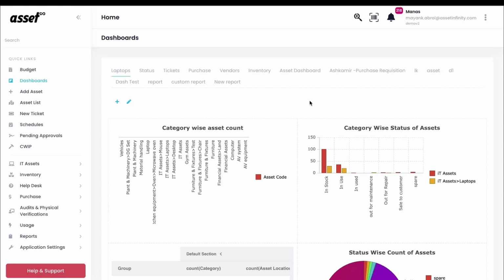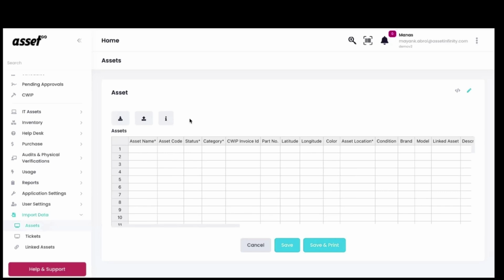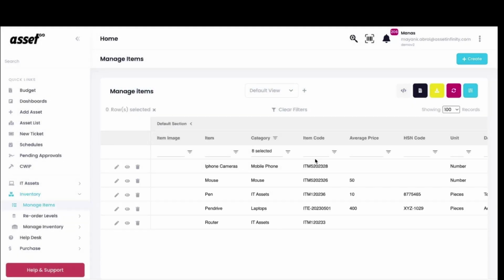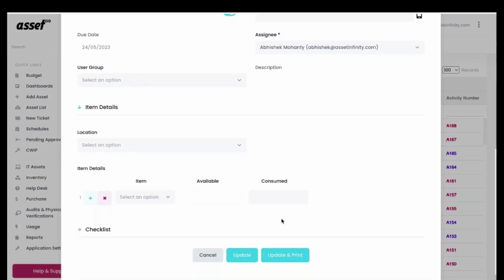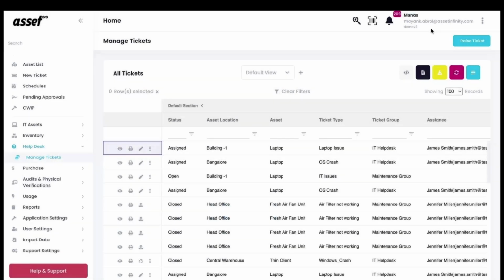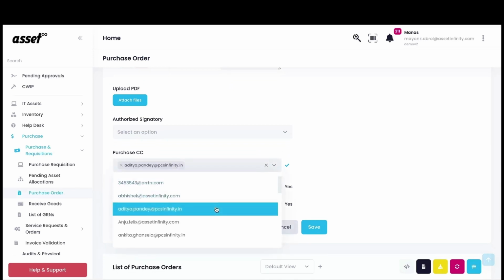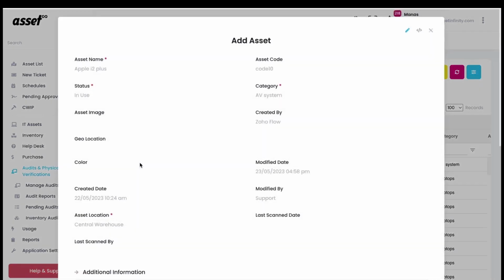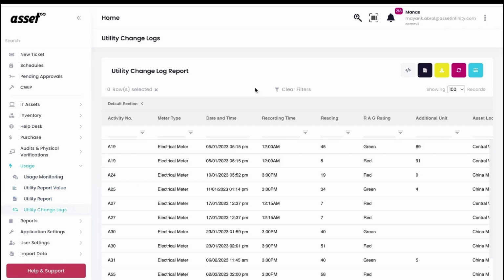Asset Infinity Product Walkthrough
Check out this video to learn more about the comprehensive asset management tool AssetInfinity. Discover its functions, components, and how it streamlines asset management procedures.

Track assets, create reports, plan maintenance, and easily conduct audits from acquisition to disposal.

Explore robust features like vendor management, asset tracking, maintenance management, and depreciation tracking.

Asset Infinity is beneficial to every organization, regardless of size.

Watch the video now to unleash the power of Asset Infinity in optimizing your asset management processes!